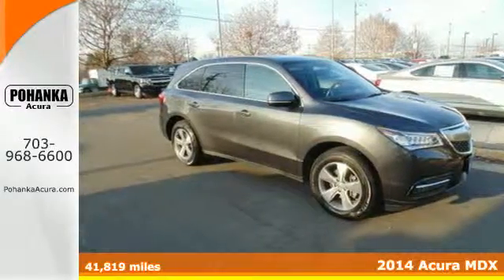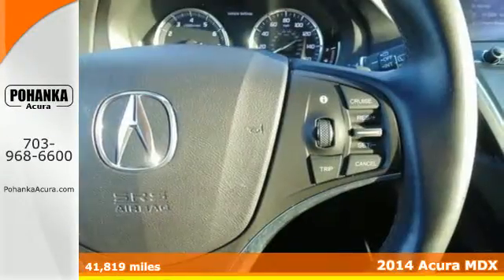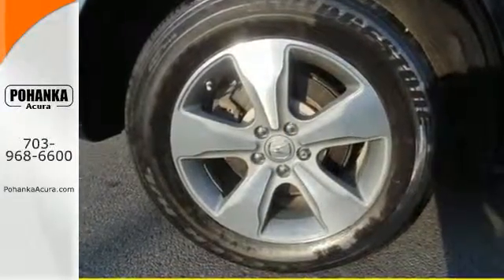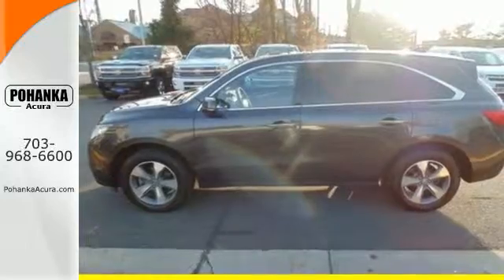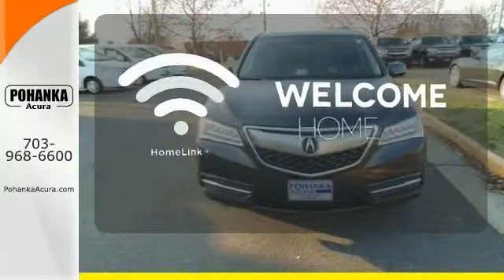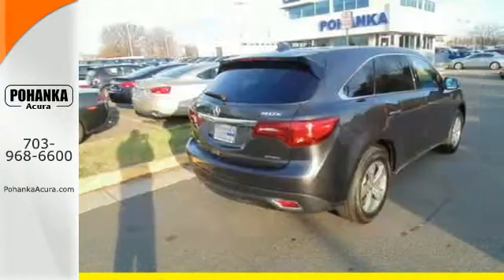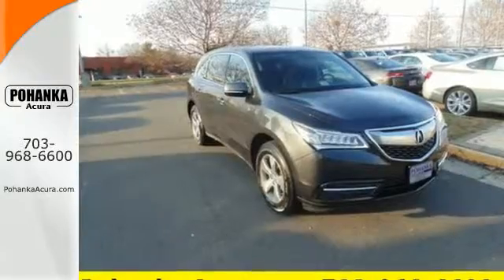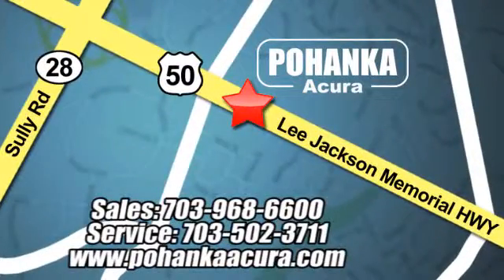2014 Acura MDX Alexandria VA Acura Washington-DC, MD AGB026671A - SOLD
Year: 2014
Make: Acura
Model: MDX
Trim: 3.5L
Engine: 3.5L V6 SOHC i-VTEC 24V
Transmission: 6-Speed Automatic
Mileage: 41819
Stock #: AGB026671A
VIN: 5FRYD4H21EB010290
All Wheel Drive! Real Winner! This wonderful-looking 2014 Acura MDX is the rare family vehicle you have been looking for. The road has met its master. If you thought the MDX looks fast standing still, wait until you see it get up to speed. All prices exclude taxes, title, license, and dealer processing fee of $599.00. Published price subject to change without notice to correct errors or omissions or in the event of inventory fluctuations. All features not on all vehicles. Vehicles shown are for illustration purposes only. MPG is based on 2015 EPA mileage ratings. Use for comparison purposes only. Your actual mileage will vary, depending on how you drive and maintain your vehicle, driving conditions, battery pack age/condition (hybrid only), and other factors. MPG is based on 2016 EPA mileage ratings. Use for comparison purposes only. Your mileage will vary depending on driving conditions, how you drive and maintain your vehicle, battery-pack age/condition (hybrid only), and other factors.

Address:
13911 Lee Jackson Hwy